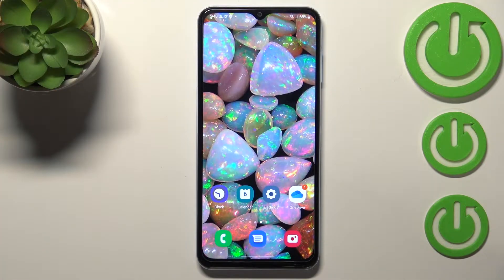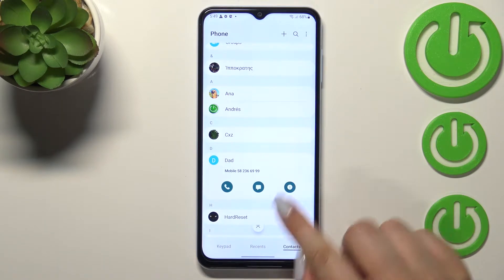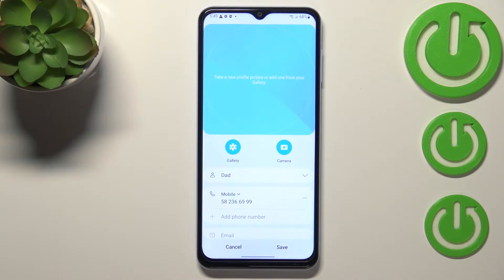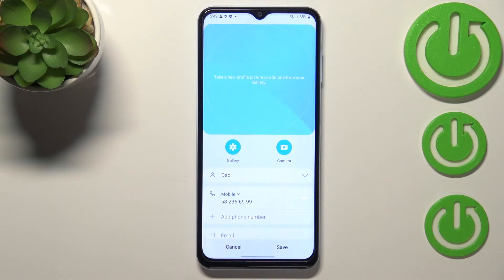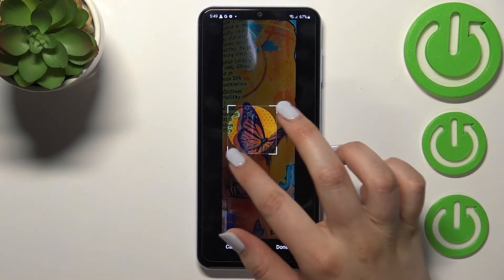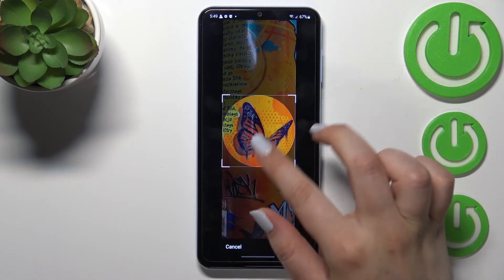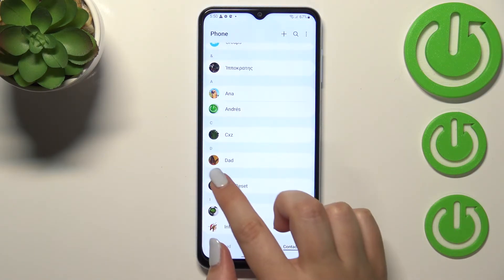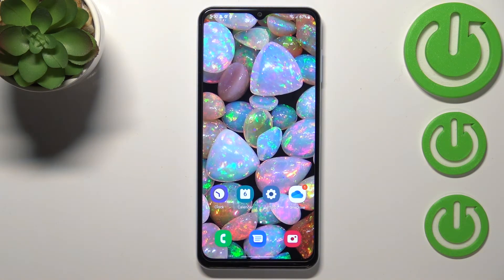How to Add Photo to Contact in SAMSUNG Galaxy A13 - Add Picture to Photo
Find out more info about SAMSUNG Galaxy A13:
Do you know how to set a custom contact profile photo on SAMSUNG Galaxy A13? You are in the right place. We will show you how to edit contacts on that Galaxy device. Thanks to the profile picture, you will be able to recognize the person who is calling you faster. If you want to know more about your SAMSUNG Galaxy A13, visit our YouTube channel.

How to add picture to contact in SAMSUNG Galaxy A13? How to create photo contact in SAMSUNG Galaxy A13? How to personalize contacts in SAMSUNG Galaxy A13? How to add a photo to a number in SAMSUNG Galaxy A13? How to add pictures to the number in SAMSUNG Galaxy A13? How to add a photo to contact in SAMSUNG Galaxy A13? How to add a profile photo to contact in SAMSUNG Galaxy A13?